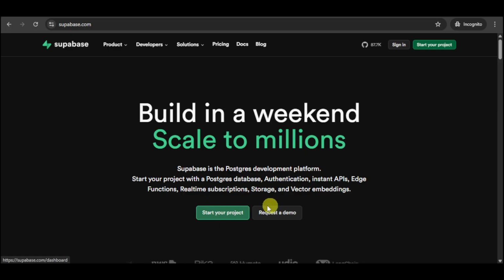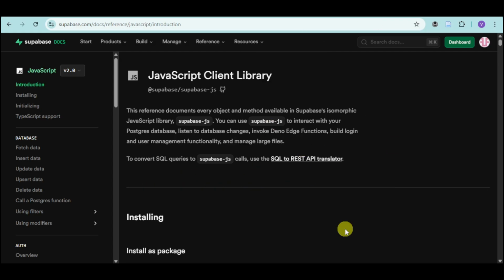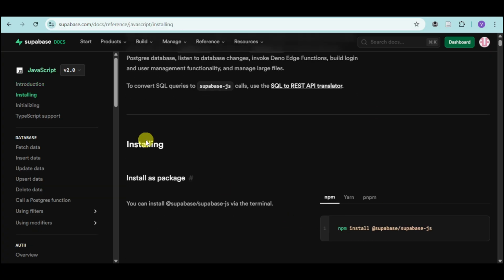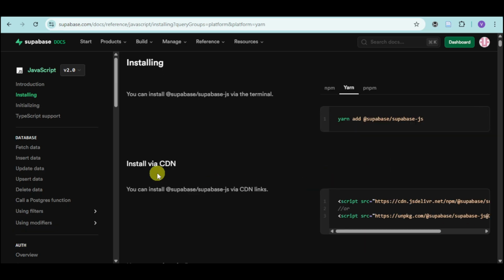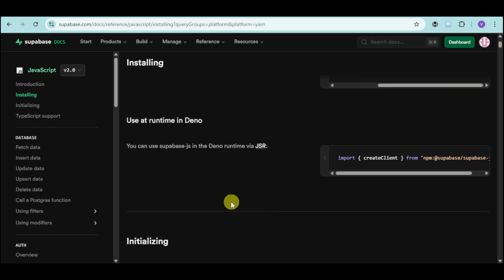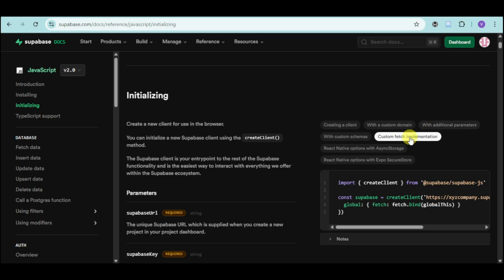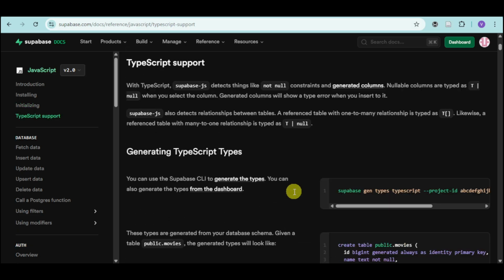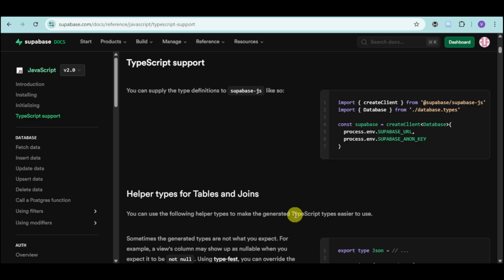How to Use Supabase With JavaScript 2025 (EASY GUIDE)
Want to connect your JavaScript app to a Supabase backend? In this step-by-step tutorial, I’ll show you how to use Supabase with JavaScript. You’ll learn how to install the Supabase client, initialize your project, and perform basic operations like fetching, inserting, and updating data. Perfect for beginners building web apps with Supabase as a backend and JavaScript on the frontend.